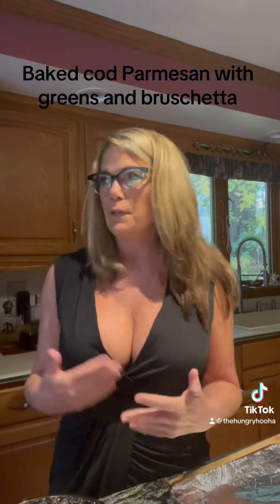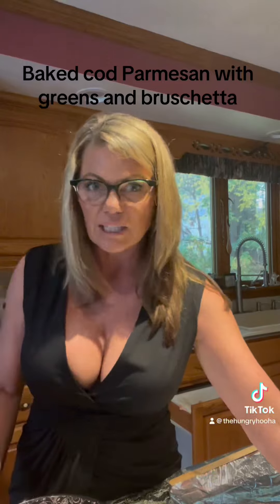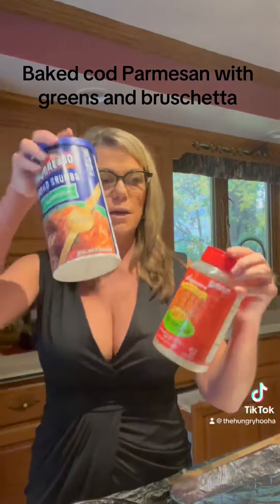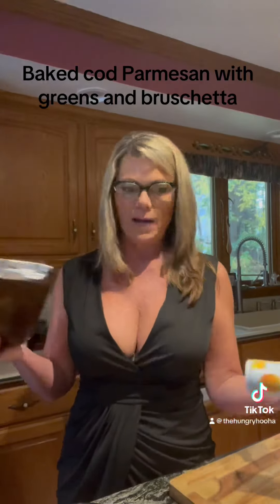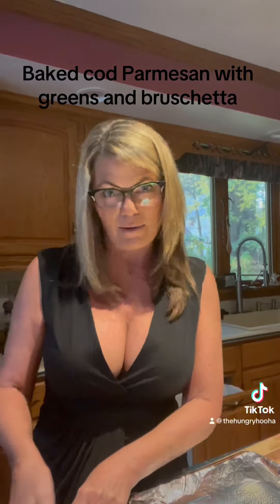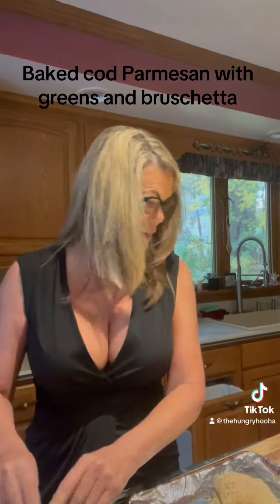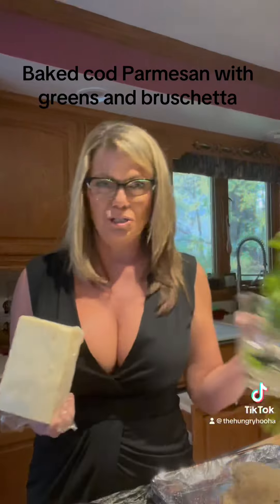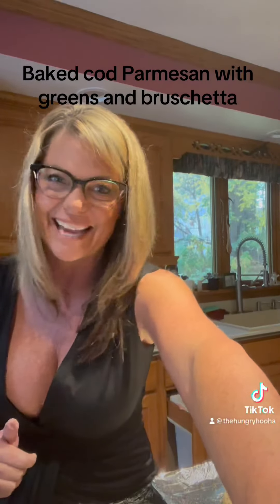Baked cod parmesan!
Super easy recipe that is a great alternative to how you probably cook your fish. If you don't like fish, you can always substitute with chicken.